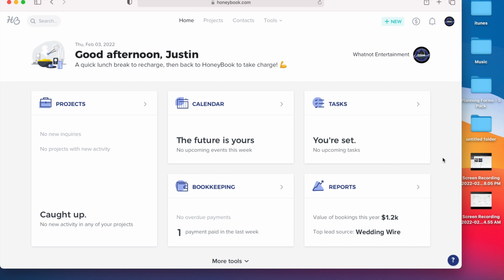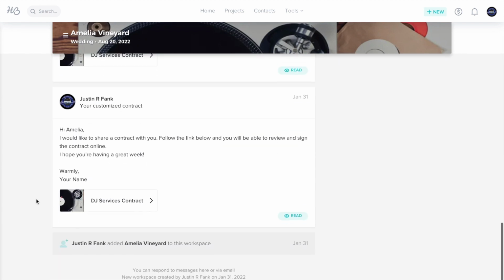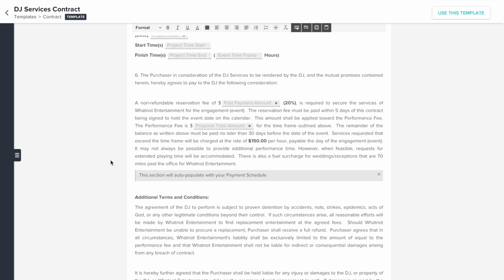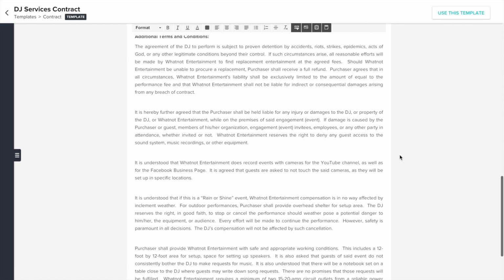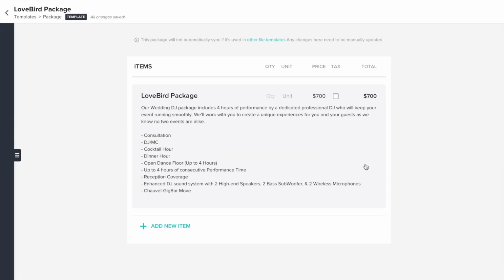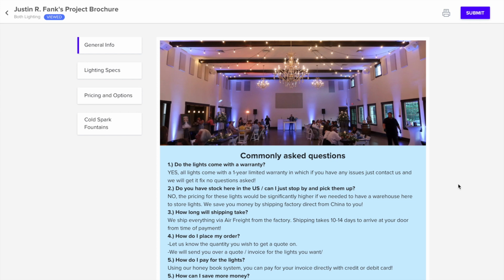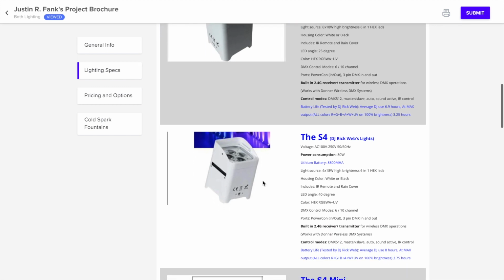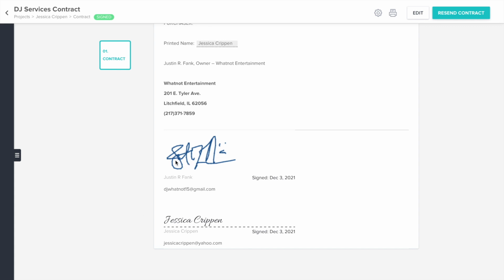Honeybook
This video discusses the use of Honeybook which is a great CMS.